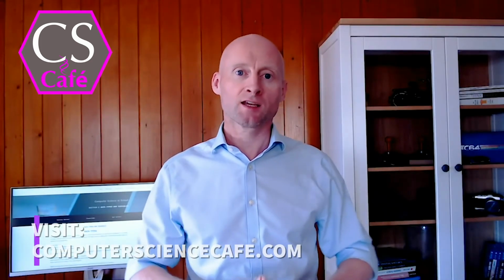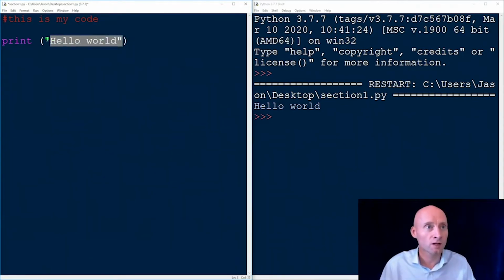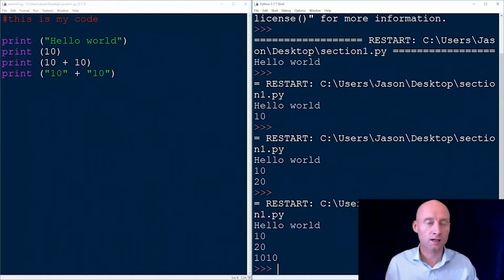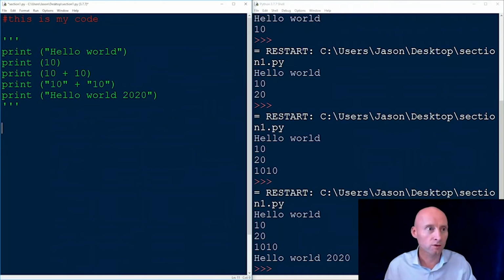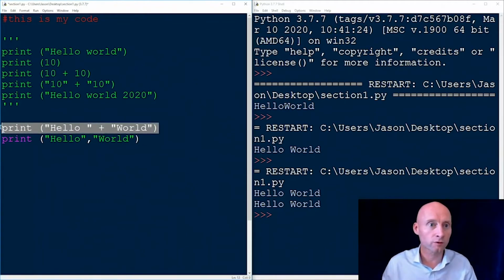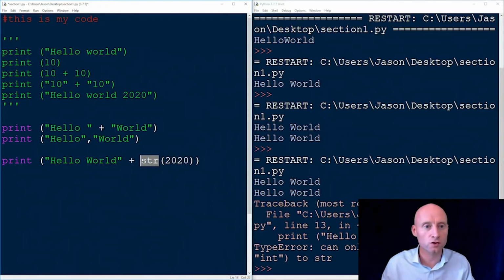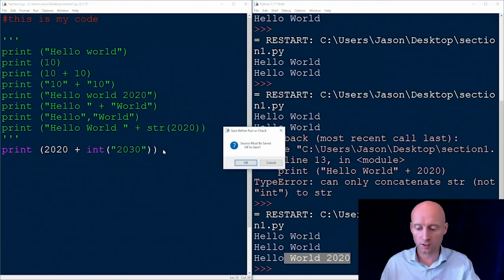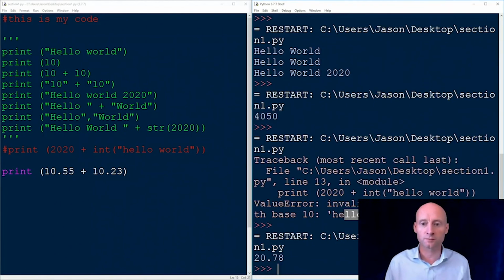2: GETTING STARTED WITH PYTHON - DATATYPES FOR BEGINNERS: A must know for a good start with coding.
Getting to grips with basic principles is a must if you want to become a good coder. This video is part 2 of the Python introduction and introduces data types and how to join data. It also introduces commenting your code. Laying the foundations of successful and enjoyable coding.

Timeline:
0:00 Introduction
0:50 Commenting your code - Single line
1:35 Stings and Integers
3:30 Commenting your code - Multi line comments
4:15 Joining strings and integers

If you have any questions or would like to request a Python video to be made then please ask in the comments or join us for free at computersciencecafe.com